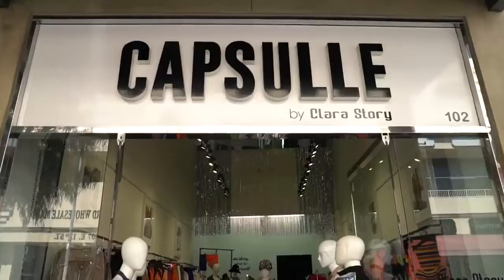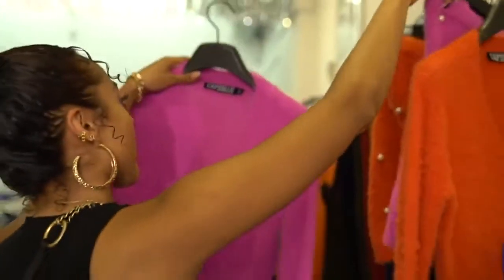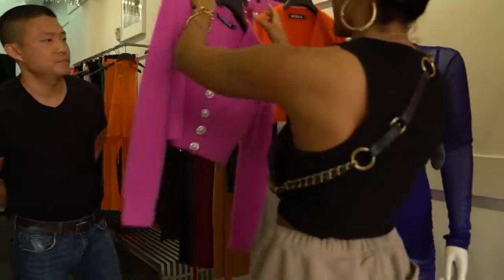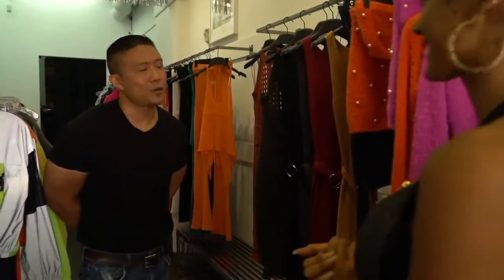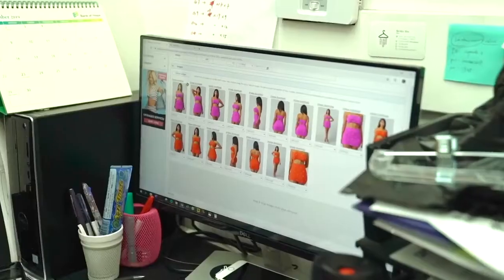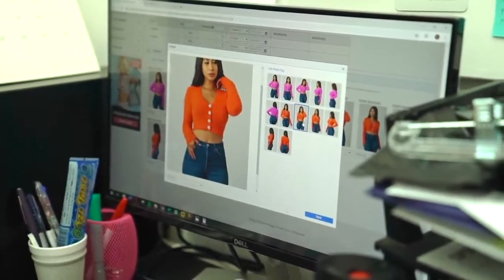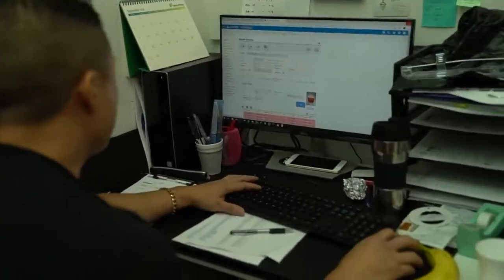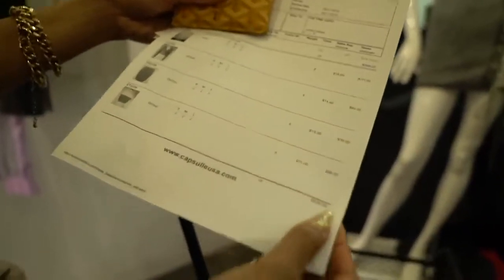How To Buy Wholesale Clothing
Do you want to learn how to buy wholesale clothing? This video shows you how to save money by buying wholesale clothing! This is intended to be educational and help you dress to impress :)